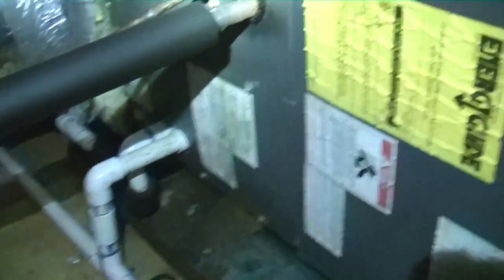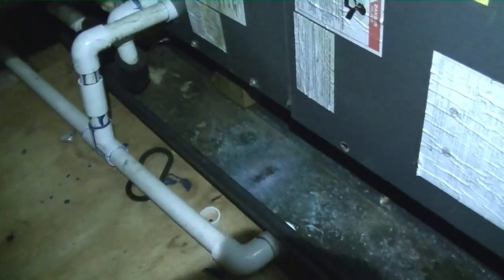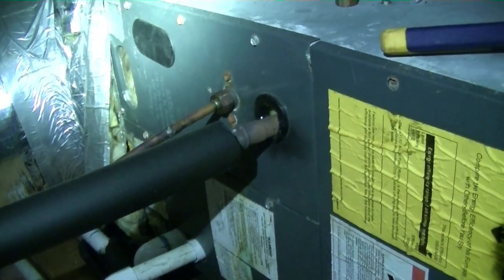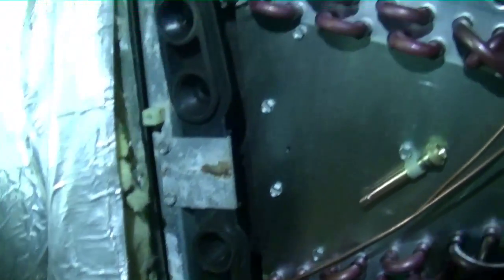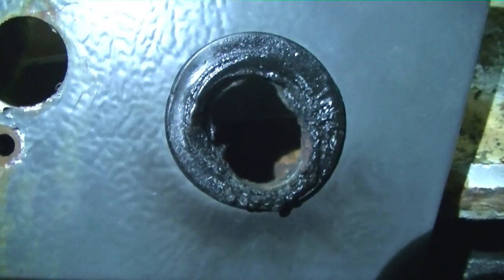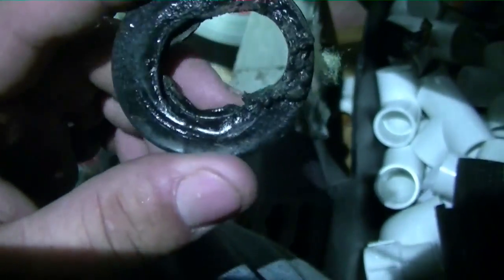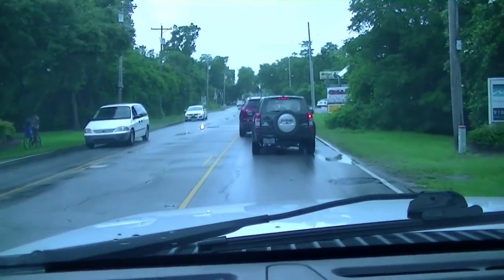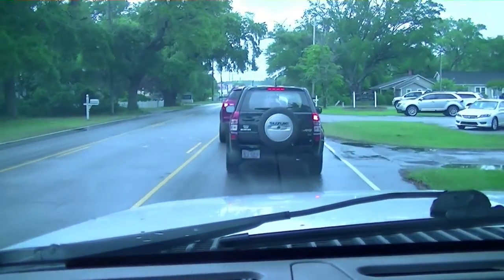HVAC Service Training- Goodman Evaporator Replacement